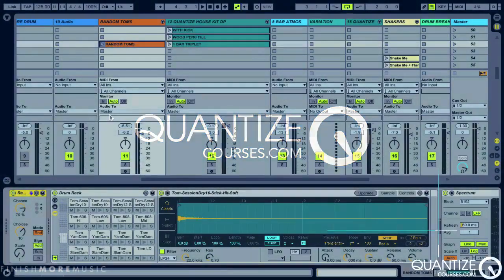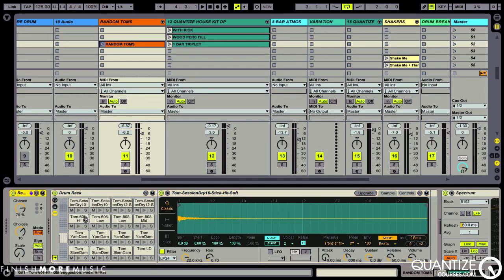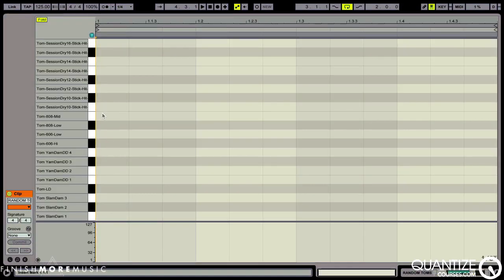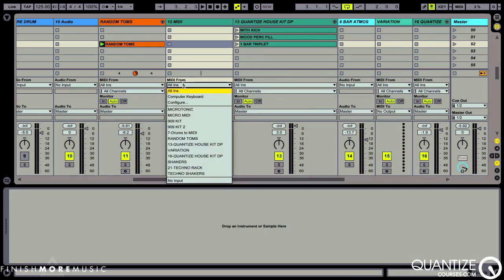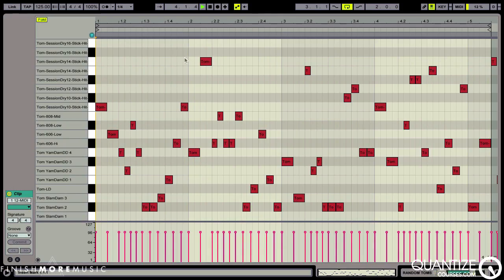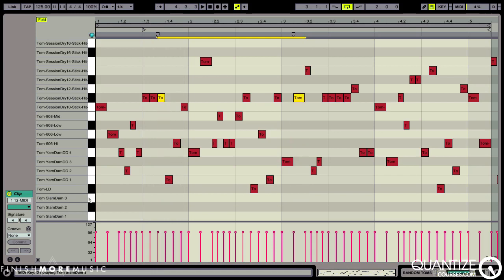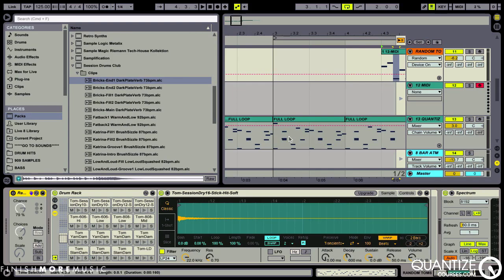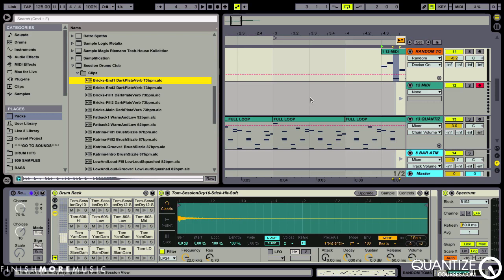Ableton Workflow Tutorial - Fast Drum Fill Hacks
During our time as Quantize Courses, I created a bunch of video packs and Ableton templates that focused on specific areas of music production. We took these off sale when we officially became FMM, but starting Friday 22nd November, we will be giving you the opportunity to get your hands on them for a limited time only in our Black Friday sale! In preparation for this cool event, I will be releasing some of my favourite video samples straight from the packs to give you a sneak peek of what they are all about! Kicking off right now with one of my favourite videos from my ‘Drum Programming’ video packs, which is all about creating drum fills super fast! Check it out!

In this video we cover:

1. How to create random drum fill patterns using Abeton’s ‘Random’ midi effect.
2. An easy way to record the midi ideas to experiment with in your music.
3. Edit and arrange your fills to sit with the transitions in your track.
4. How to use Ableton’s built in recorded drum fills from their sample library to fit with your genre of music.